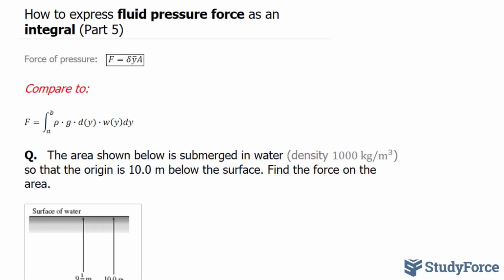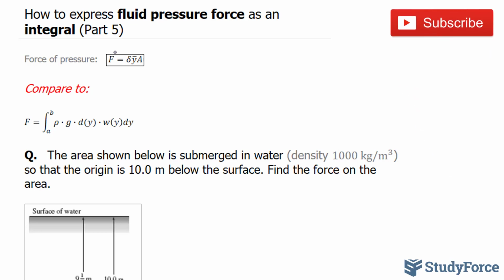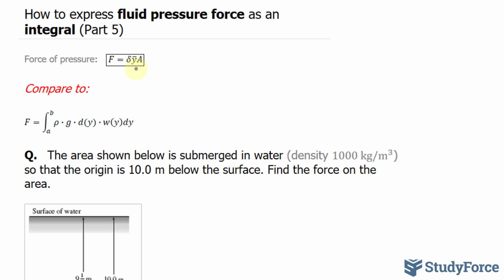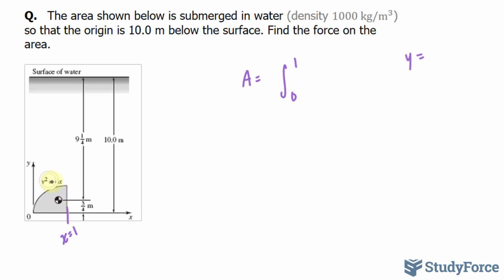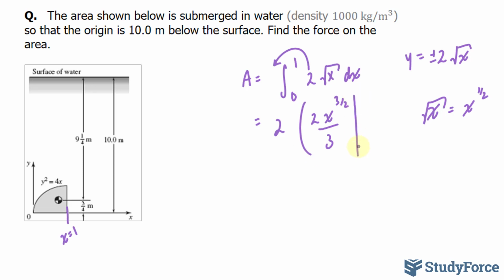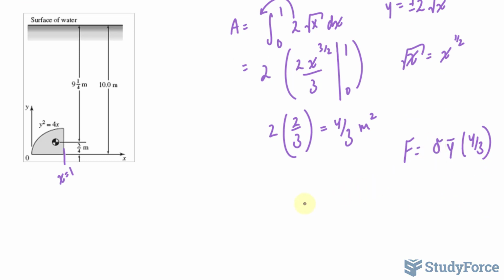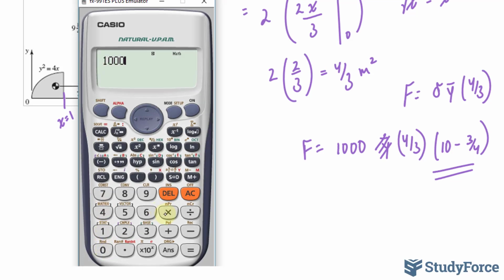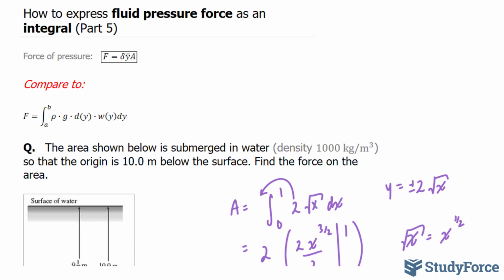Express Fluid Pressure Force as an Integral (Part 5, Quarter Circle)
Formula required:

F=∫24_a^b〖ρ∙g∙d(y)∙w(y)dy〗

Where:

 ρ (density) and g (gravity) are constants (given)
d(y) is the depth as a function of y
w(y) is the width as a function of y (tricky part)

Q.   The area shown below is submerged in water (density 1000 kg/m^3) so that the origin is 10.0 m below the surface. Find the force on the area.